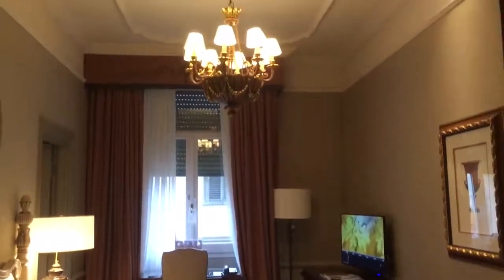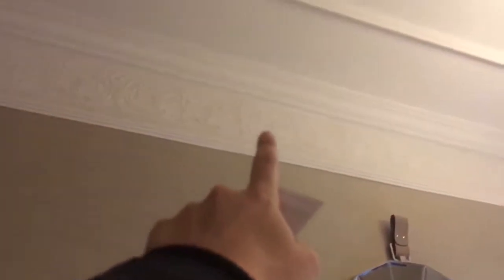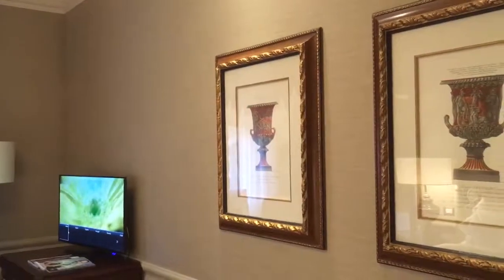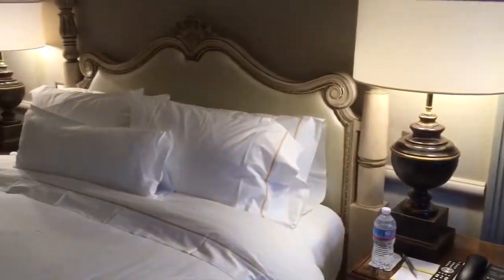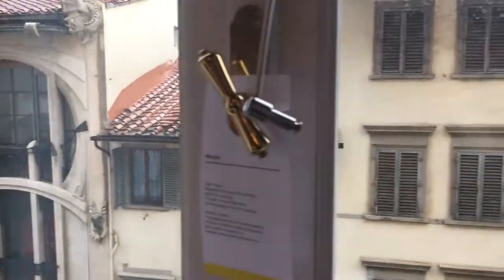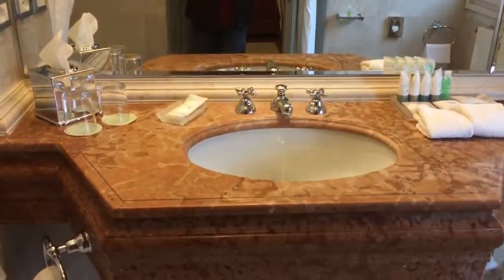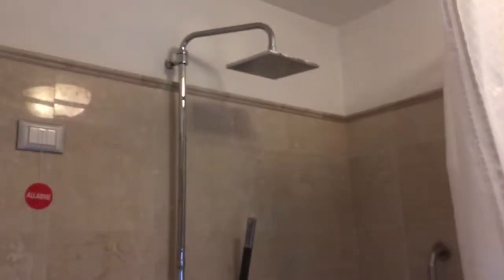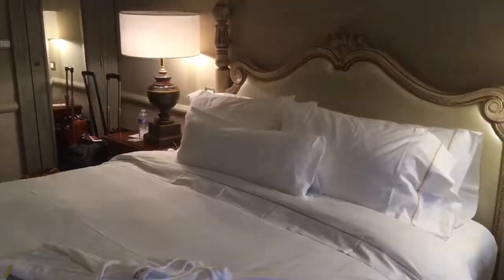SPG: Westin Excelsior in Florence, Italy - Standard Room King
Hey guys, I was able to stay at the Westin in Florence. Hands down the best service I've had in any hotel so far. Attentive staff-- even the room service noticed my wife was wearing glasses and provided lens cleaning materials. They gave us wine as a welcome gift. They had umbrellas sitting in the room and near the front door. They have a turn down service. Bar on the top has great views of the city. I was able to call a cab to the airport at 4am using their concierge for 30 euros. Luxury is all here, look no further (and I say this even with a St Regis across the street). I am very happy with this hotel, and would stay here again. Westin Excelsior...excels!